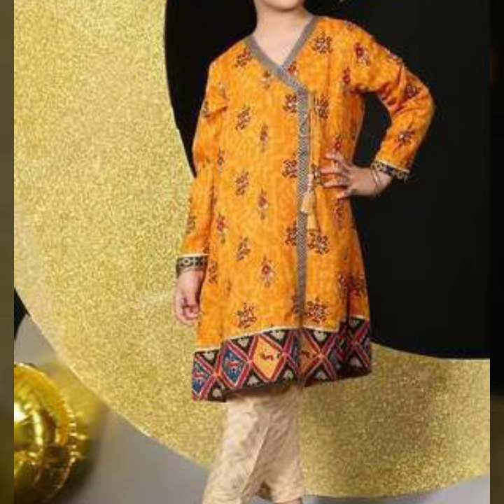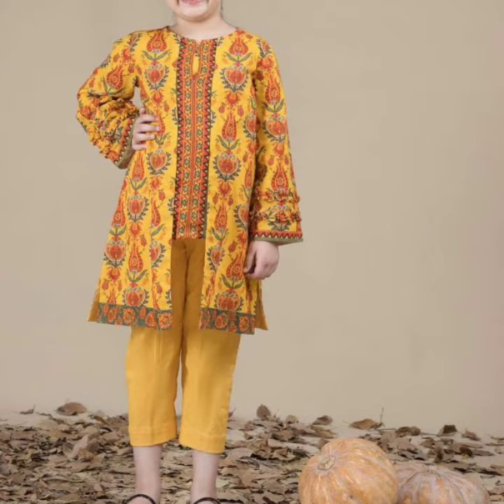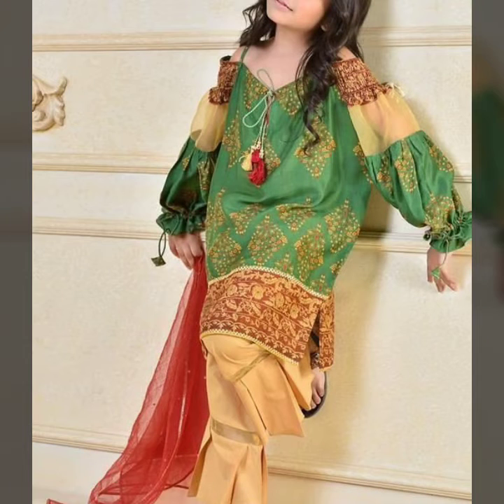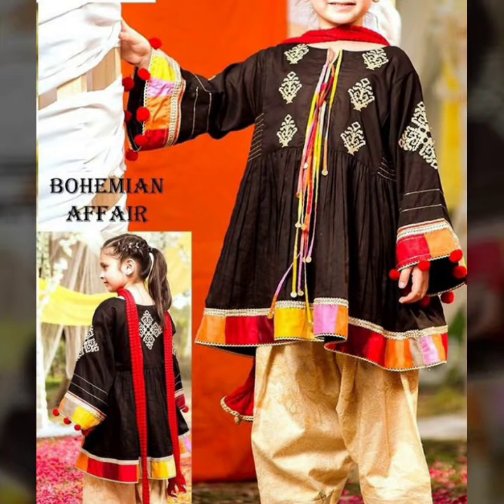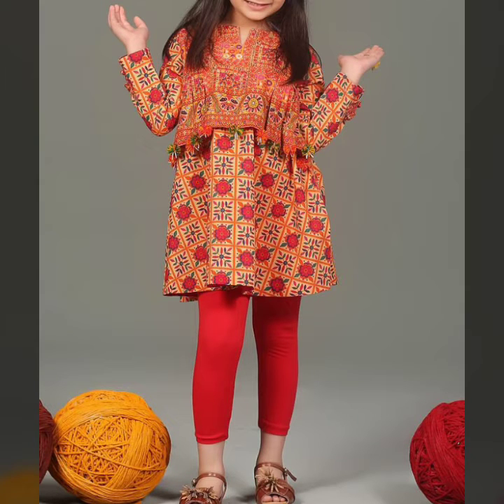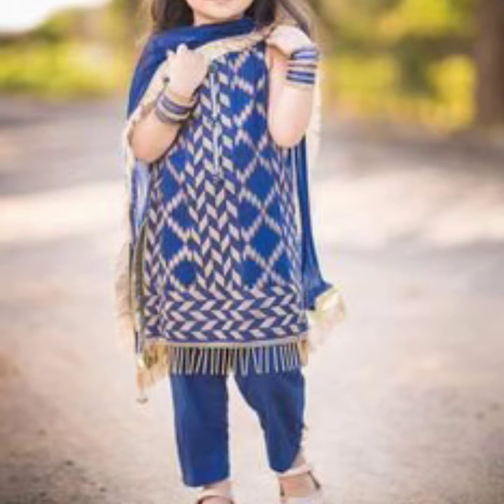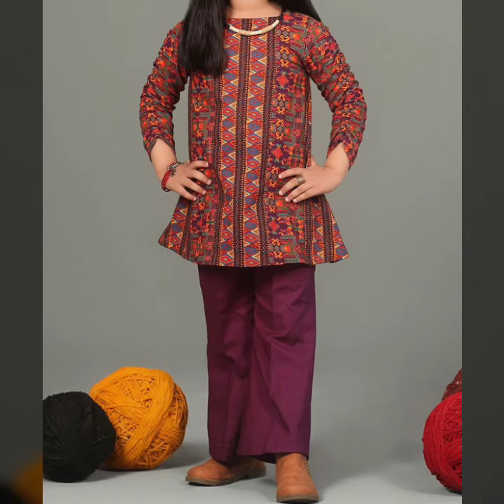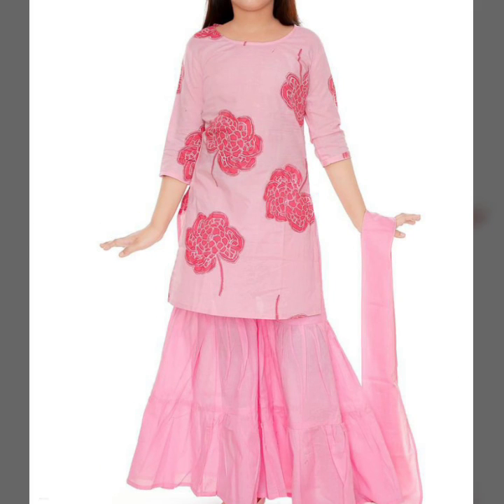Designer dresses for girls / shalwar kameez design ideas for girls